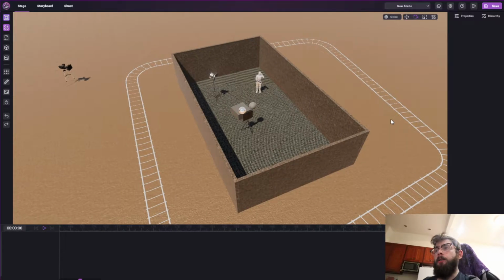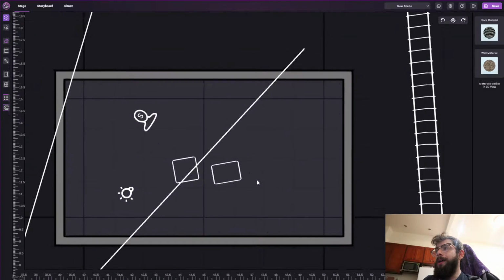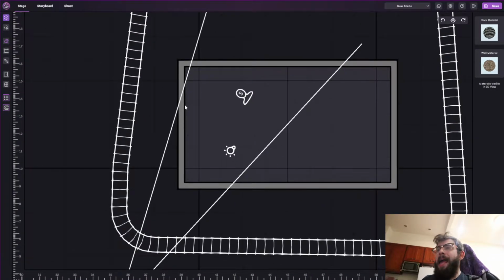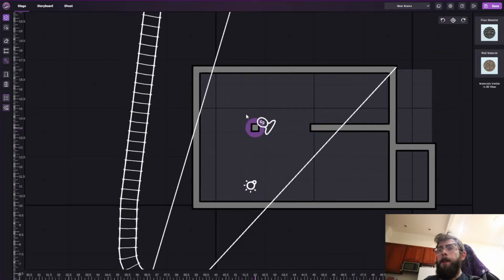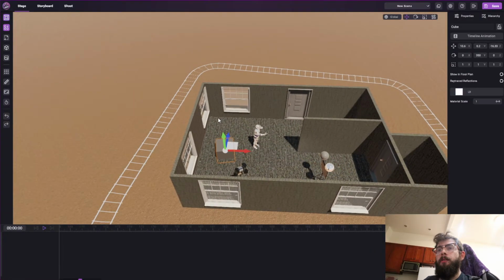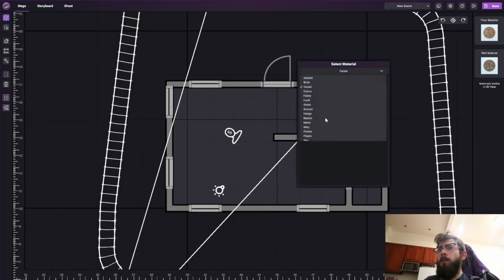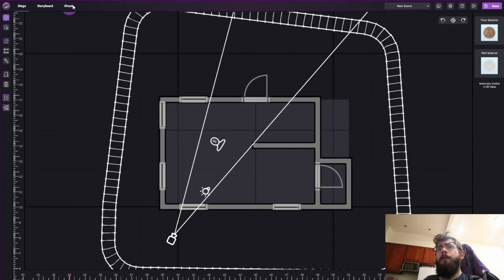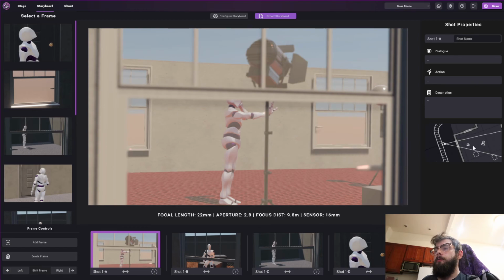The Floor Plan Editor | SceneForge Basics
This video goes over how to use the Floor Plan Editor in Stage Mode.